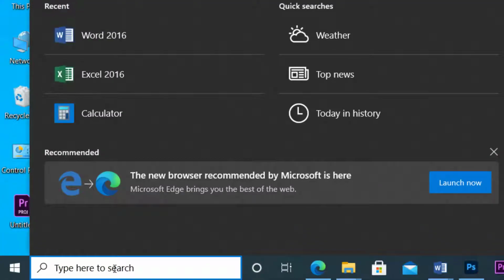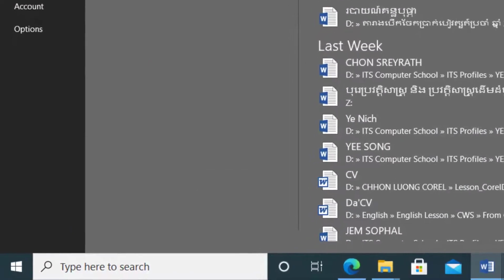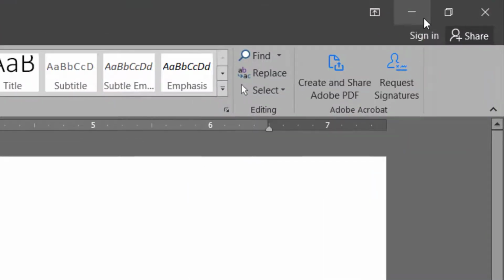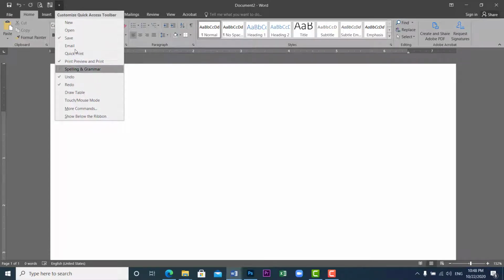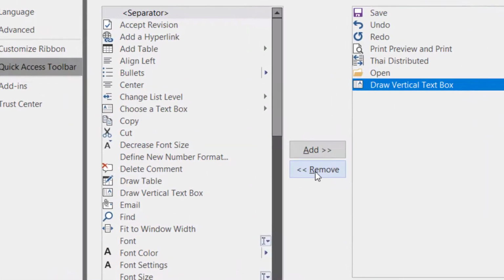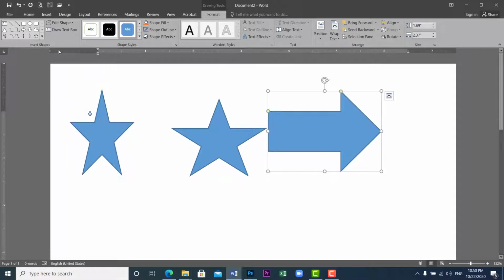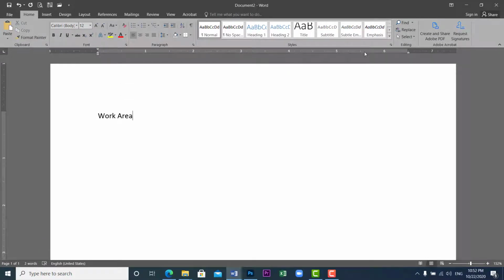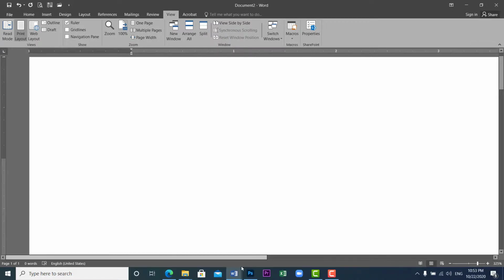Getting to know the detail interface of Microsoft word 2016- for beginner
How to start Microsoft Word 2016 - Full Tutorial for Beginners [+General Overview]* - 3 MINS!

Welcome to The PC Tips Channel I will guide you through the most important the microsoft word 2016 Lesson. Leave a comment to make tutorial requests! ♥ Thanks!
I upload the lesson every day for every one who want to learn the Microsoft word 2016 for the beginner.